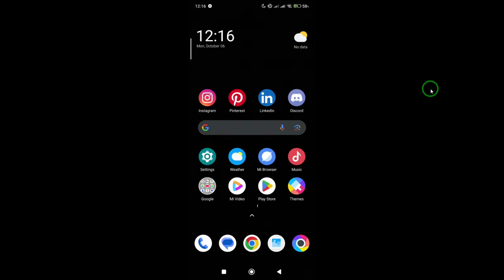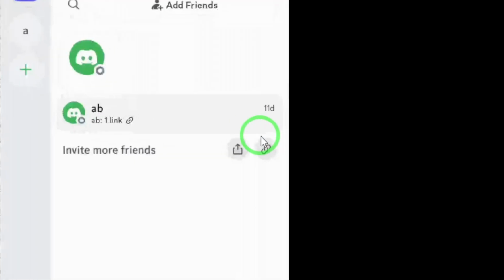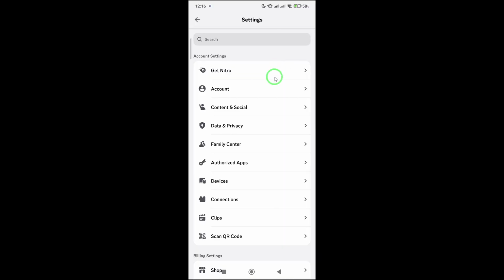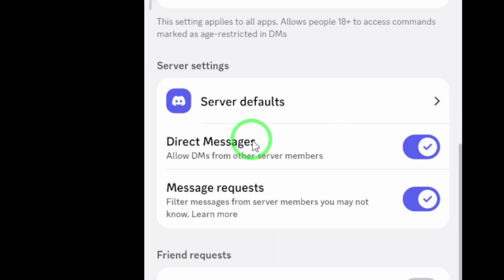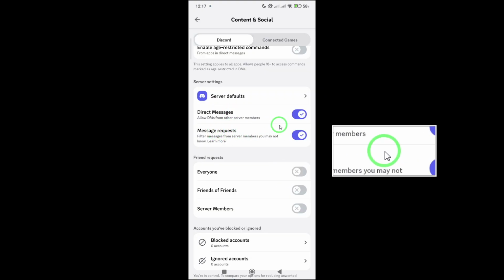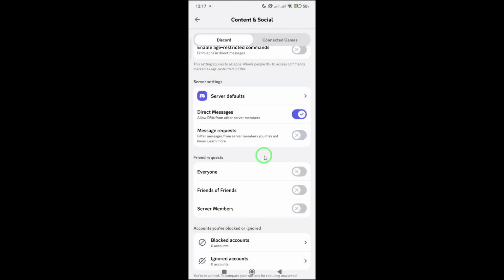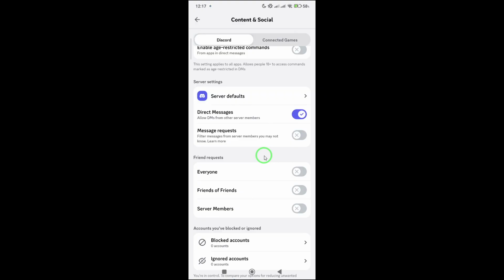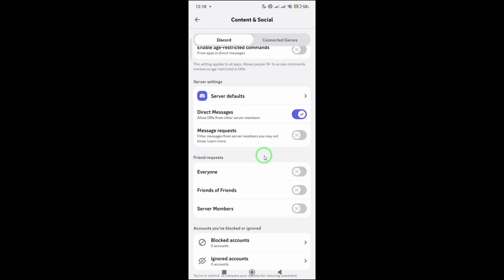How To Turn Off Message Requests On Discord (Updated)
Learn how to turn off Message Requests on Discord in just a few quick steps. This updated guide will help you manage your privacy settings and avoid unwanted messages easily.

1. Open Discord app and tap on your profile picture at the bottom right

2. Tap on setting icon then content & social

3. Under server settings, toggle off Message Requests to enable them-
Timeline:
00:00 Start
00:12 How to do it
01:05 End